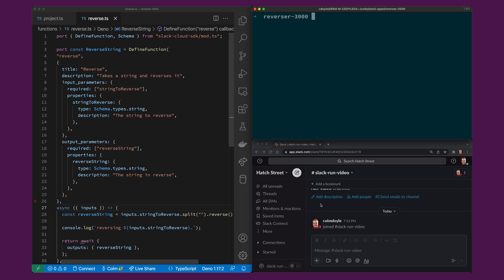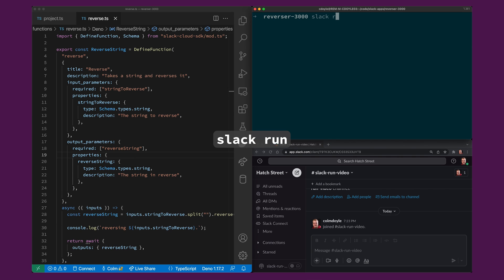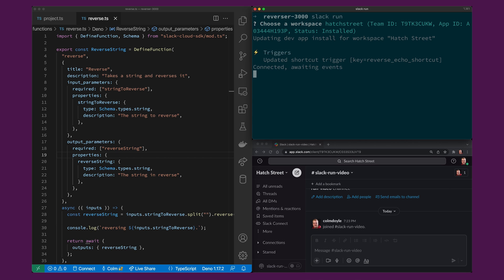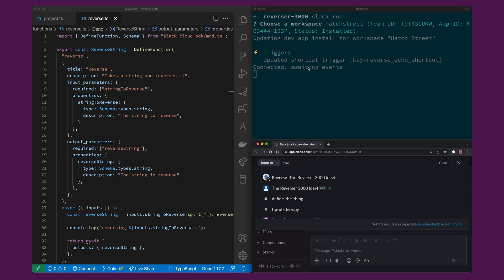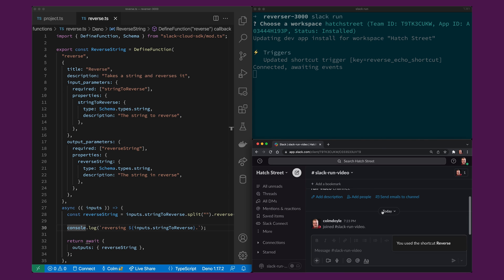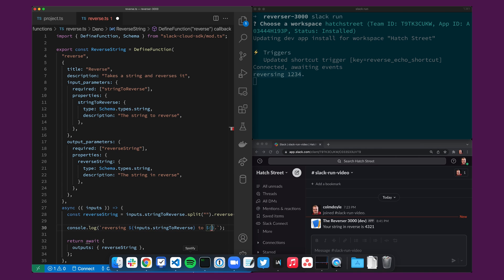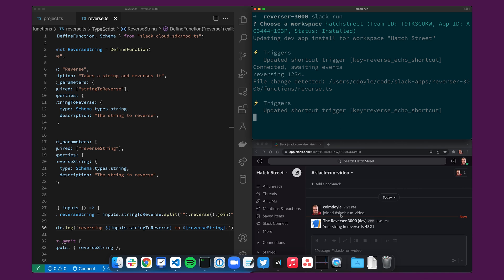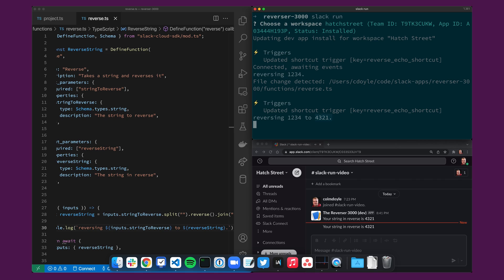Developing with hot reloads using slack run | Slack Platform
When you’re working on a new idea for a slack app, fast iterations are a really useful tool on your toolbelt. With the hot reloading built into the Slack CLI, you can update your development app without redeploying once.

00:00 Introduction
00:40 Registering a development app
01:30 Viewing your application’s logs in your terminal
01:47 Hot reloading your development app